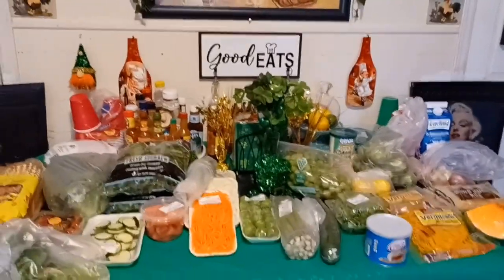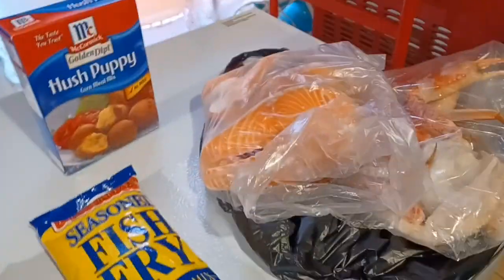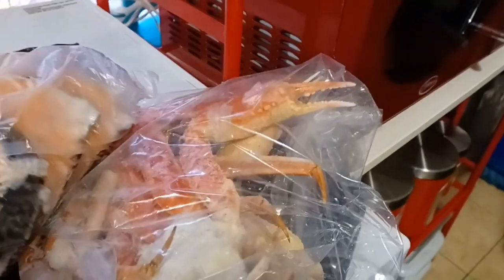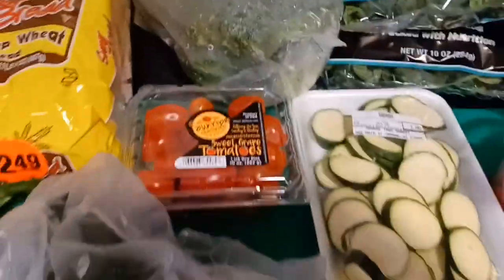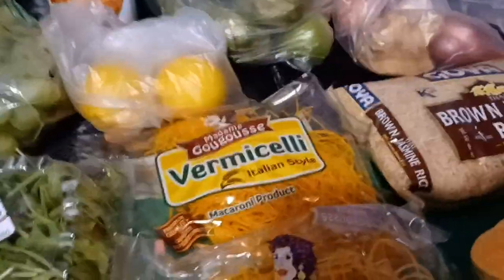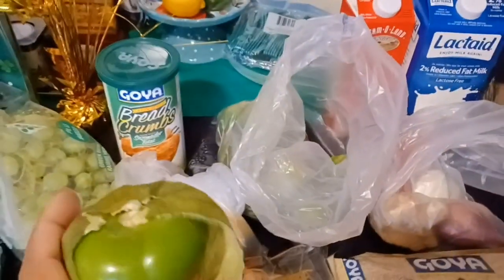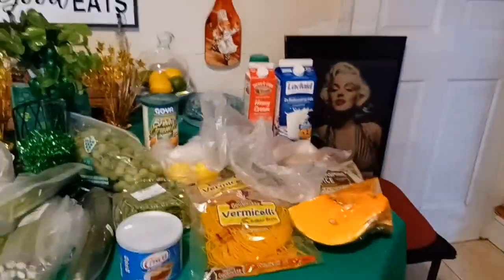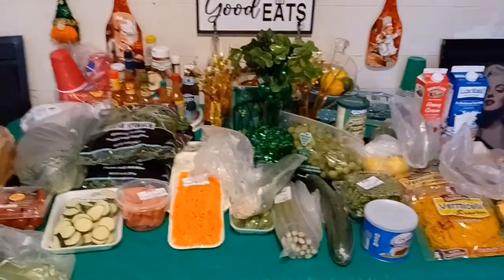Healthy Farmers Market Haul